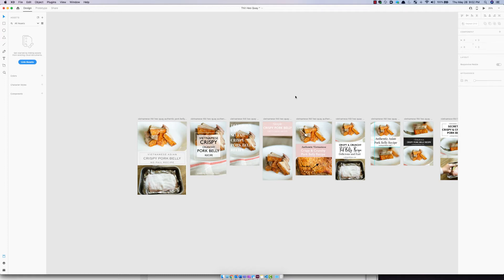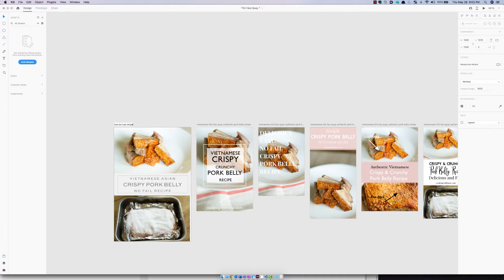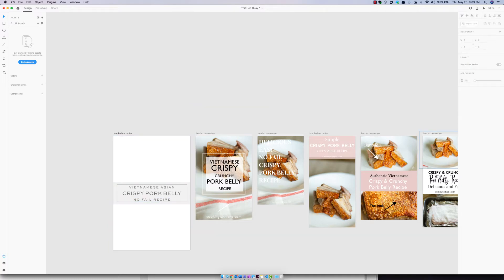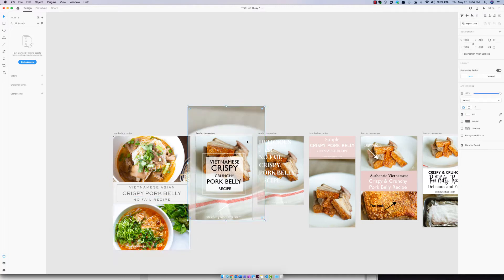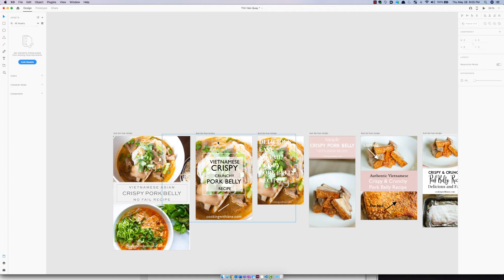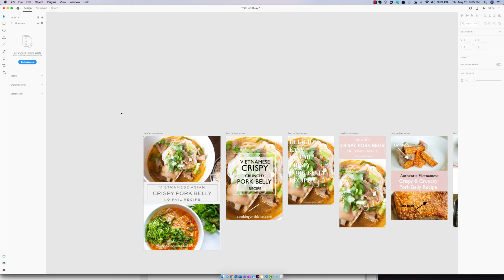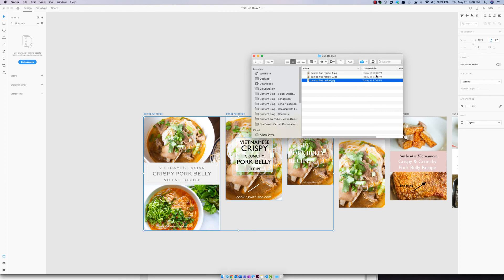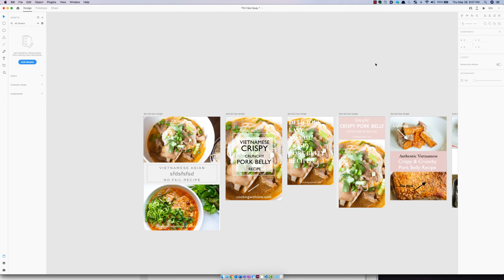Create Pinterest Pins in BULK Fast and Quick Using Adobe XD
Use Adobe XD to create Pinterest Pins fast. Watch the video to learn how to create Pinterest images in bulk to save your time and grow your Pinterest account.

Today's video is about how you can use Adobe XD to create pins. It is simple and effective. It works and only takes 15 minutes after writing a blog post in order to create pins easily. I'm very excited to share with you my Pinterest strategy.

PRODUCTS MENTIONED IN THIS VIDEO

BLOGGING, YOUTUBE, VLOGGING & REMOTE OFFICE GEAR

49” Monitor
Vivo Electric Dual Motor Desk

MY BEST TIPS AND TOOLS

Take this survey to let me know what you want to learn about on this channel:

Subscribe to let me know that you guys love videos like this and so I continue creating content on productivity tools and how you truly can achieve success with online content creation!